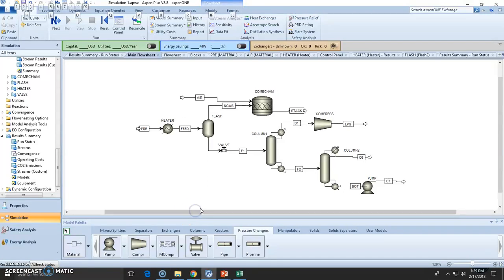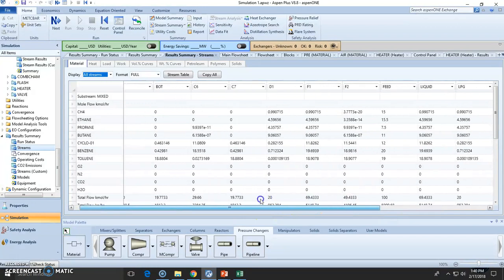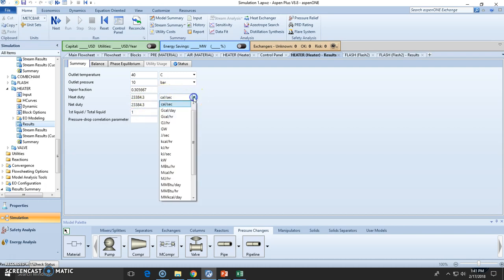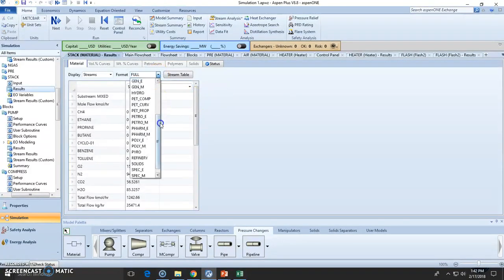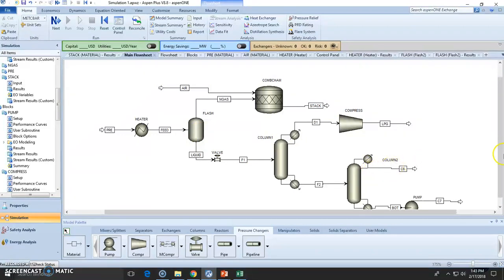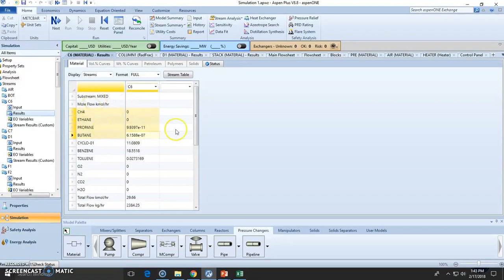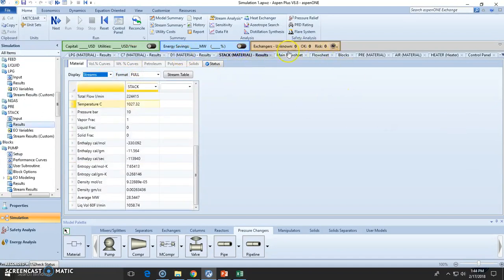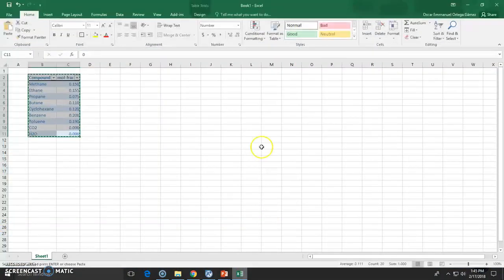Getting Results of streams, blocks and simulation in Aspen Plus (Lec 022)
Basic results generation/consulting
This is an introductory course, great for students and professionals just starting their process modeling careers.

Aspen Plus from AspenTech is one of the leading process simulation software.